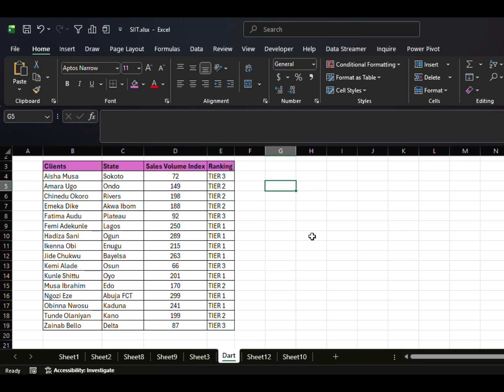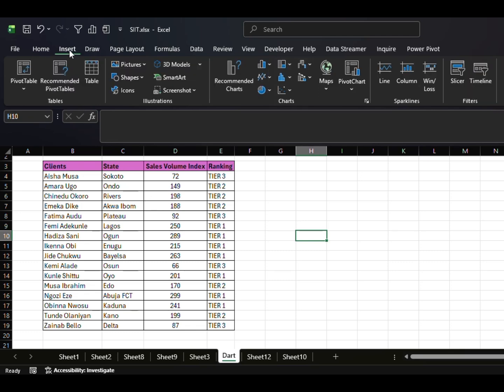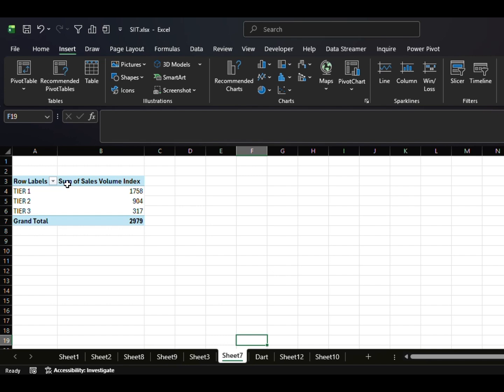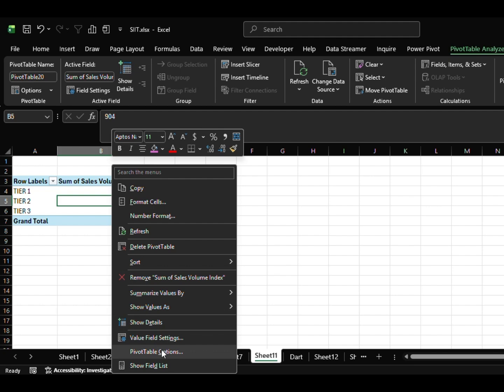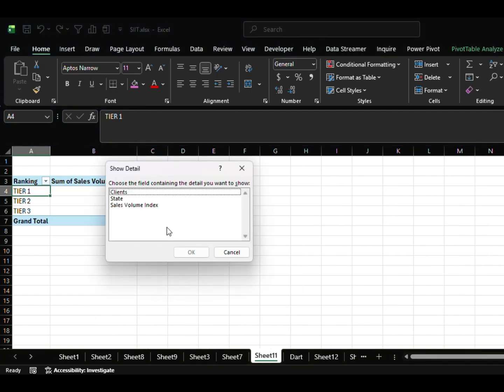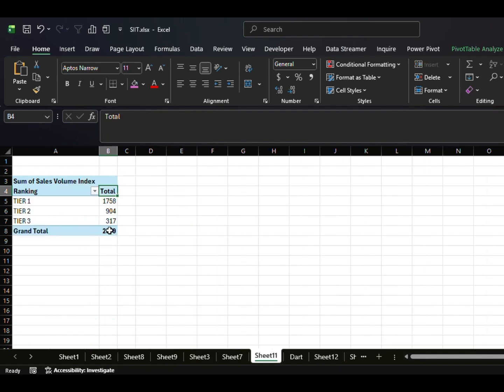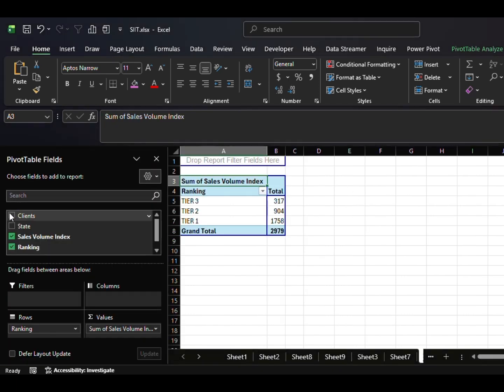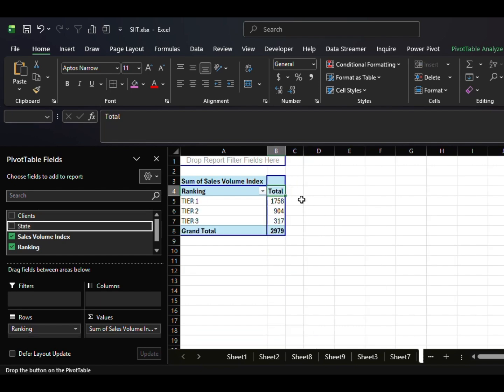How to Insert a Pivot Table the faster way than using the shortcut keys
Stop wasting time! Learn the Recommended Pivot Tables shortcut for instant analysis, and how to enable the Classic Pivot Table Layout in Excel for effortless drag-and-drop field management.